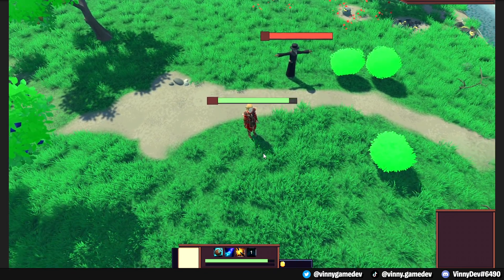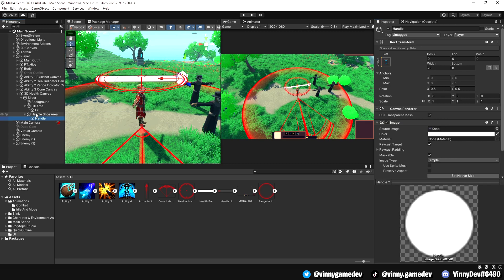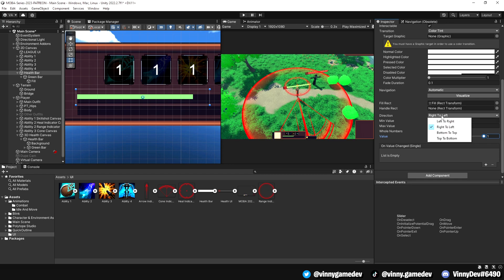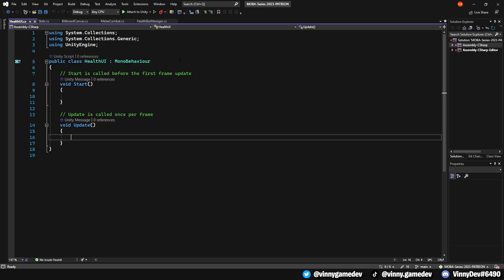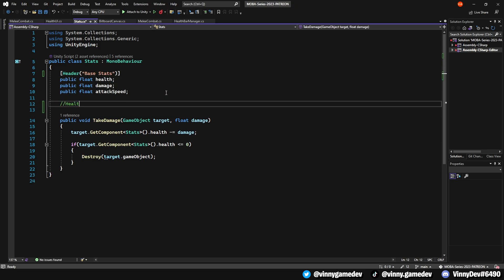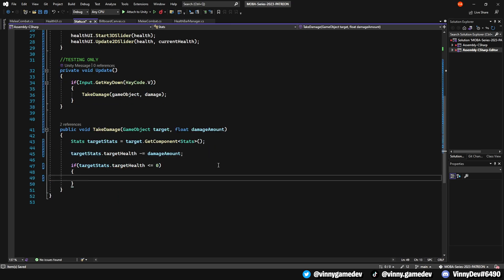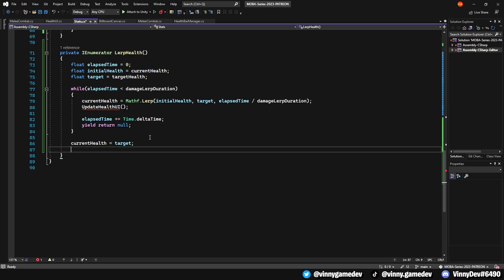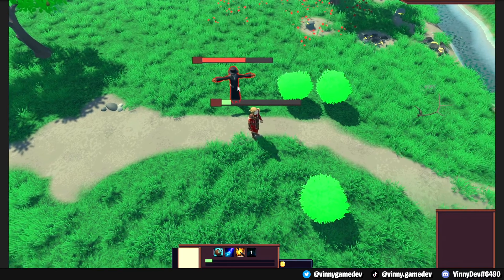Making A MOBA Character in 2023 - #7: HEALTH BAR UI (Unity 2023 Tutorial)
In this video, we're going to add the Health UI and link it to the Take Damage system. This will allow us to see both our player and the enemy take damage.

0:00 - Intro
0:11 - Set Up
2:39 - Billboard Canvas
3:45 - Health UI Script
5:00 - Update Stats Script
8:00 - Final Results & Outro